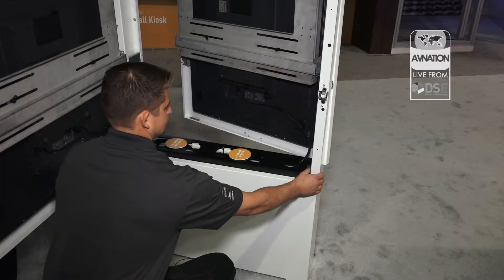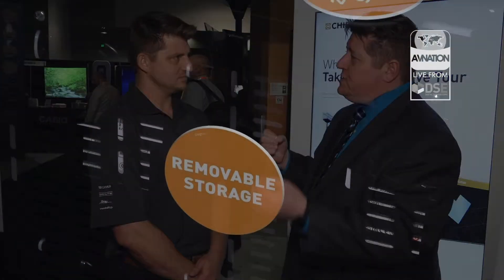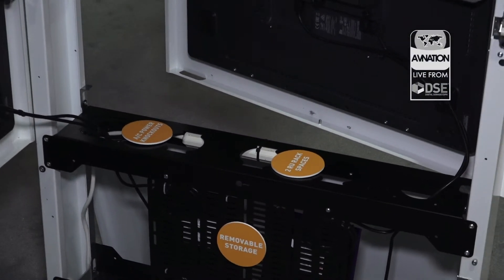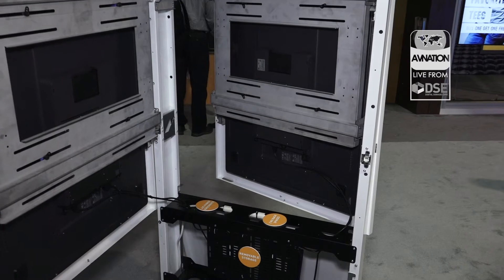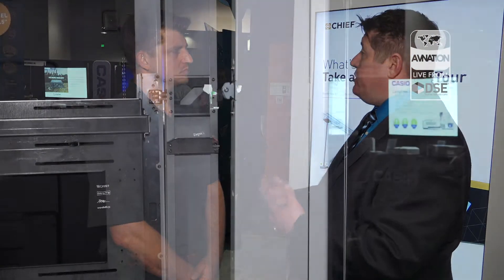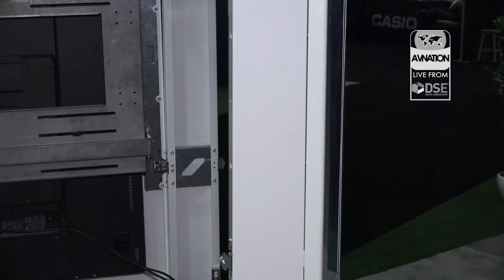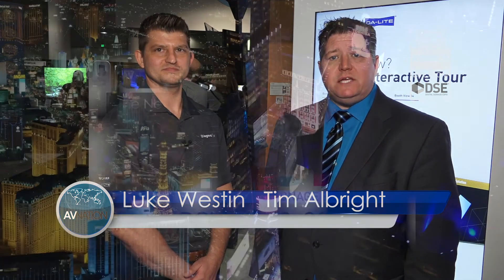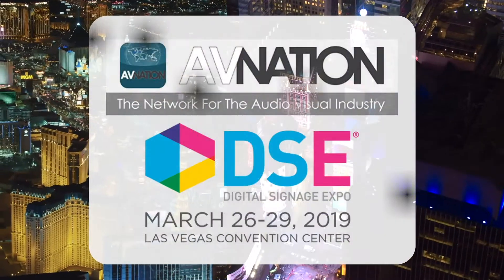Legrand shows off dual sided indoor kiosk solution at DSE 2019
At DSE 2019 we talked with Legrand’s Luke Westin about their indoor kiosk. This two-sided solution houses two 55-inch displays. The design team’s goal was to not only provide a solution for housing dual displays but also to make the kiosk easily serviceable. To accomplish this, the front and back can be opened up completely like two large doors. There is also an easily accessible mounting solution in the bottom of the kiosk.